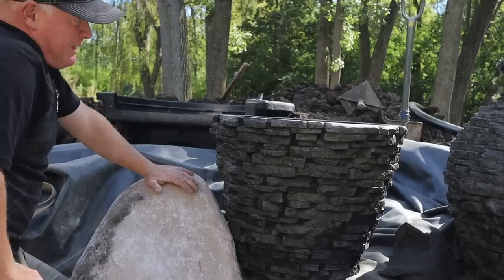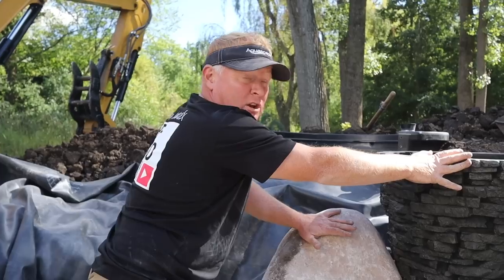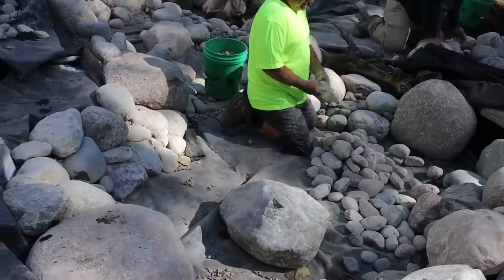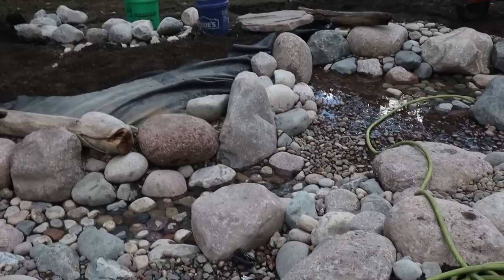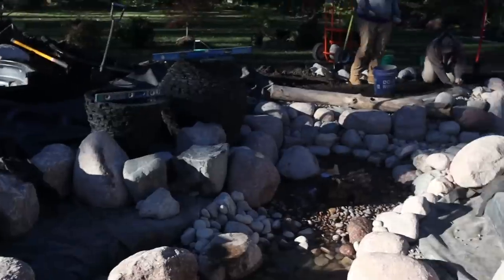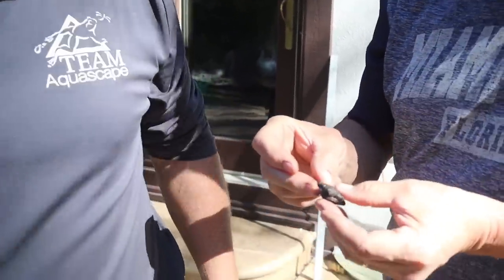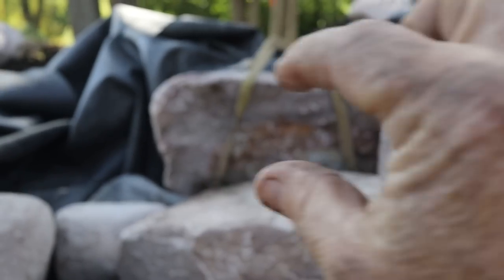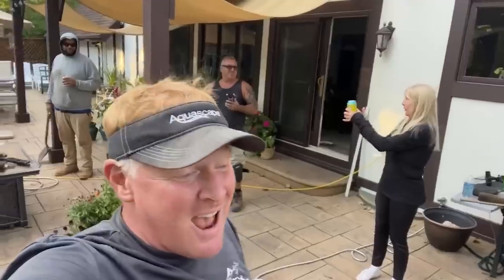YOU Can Have This In Your Backyard! | Miracle POND REVEAL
After undergoing small design changes, this pond is DONE! Us and the homeowners can't be anymore amazed! Tell us what you think of this incredible water feature!

Aqualand – Aquascape Inc. corporate headquarters:
901 Aqualand Way St. Charles, IL 60174